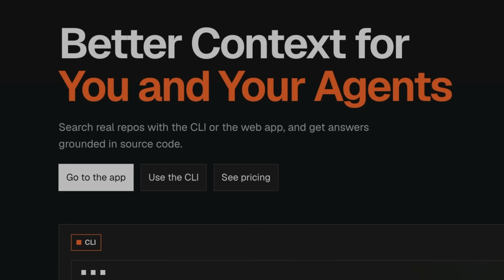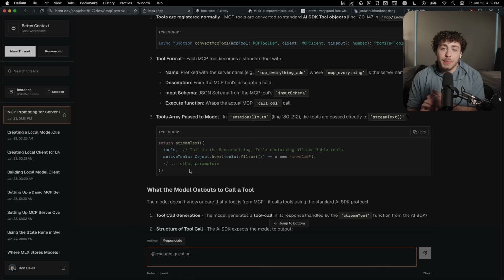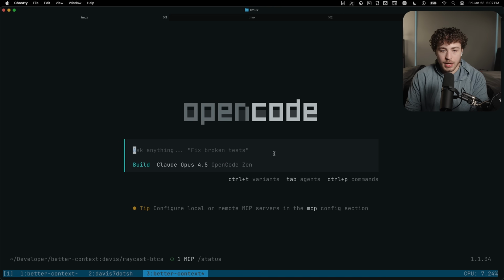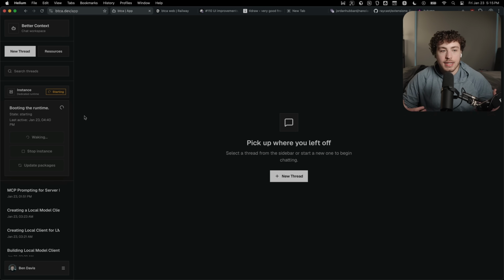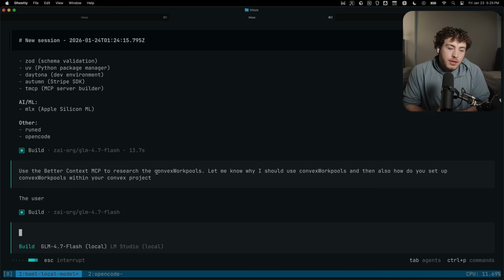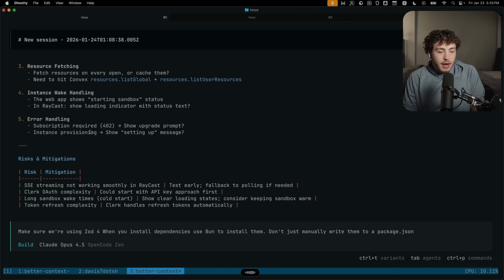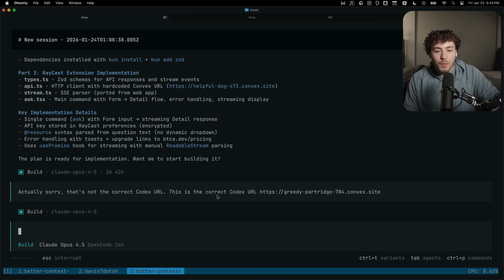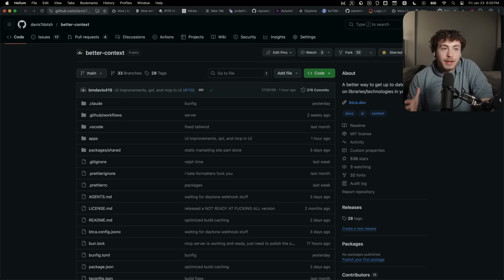How I'm Building Stuff in 2026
I finally shipped something new. Built with my normal favorite tech (svelte, bun, typescript, etc.), really happy with how this one came out